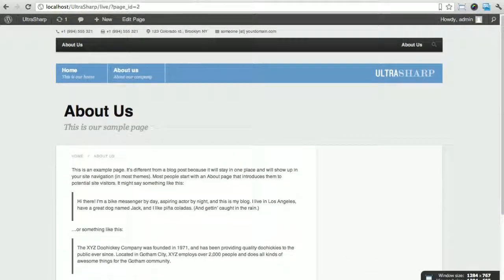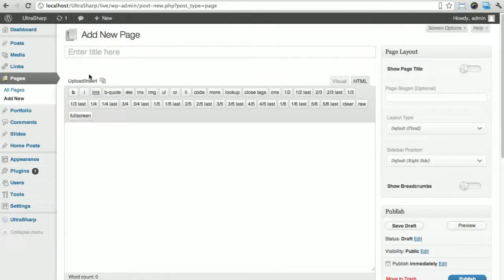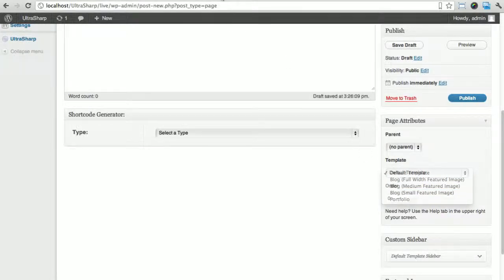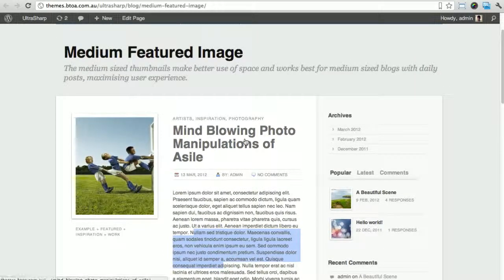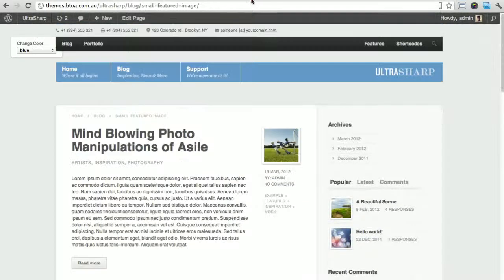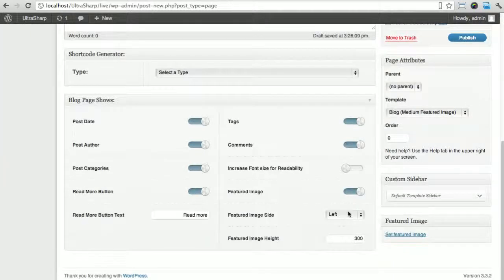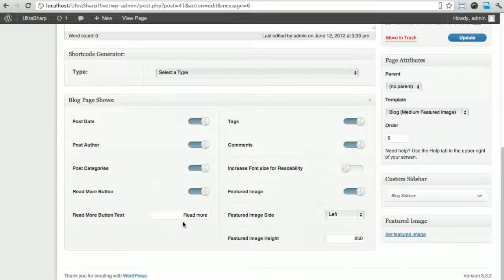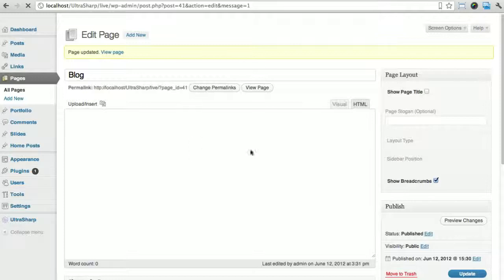Blog Page - UltraSharp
How our blog page works on the UltraSharp Wordpress Theme